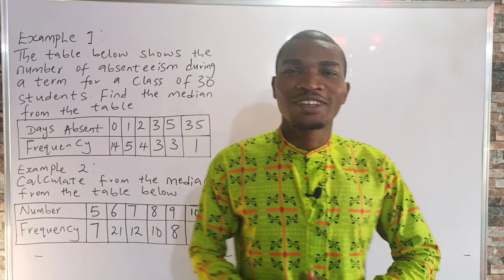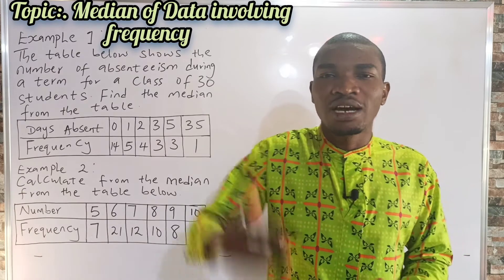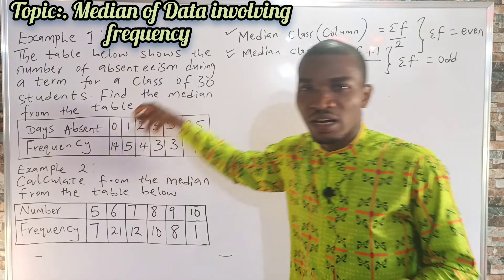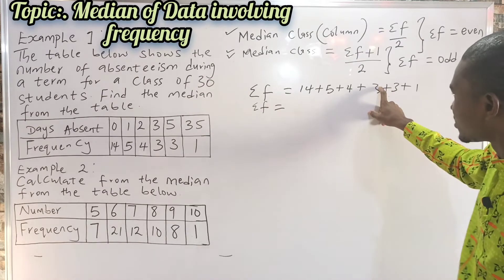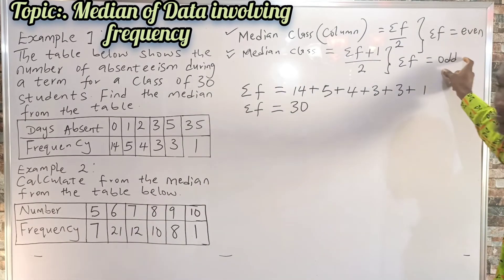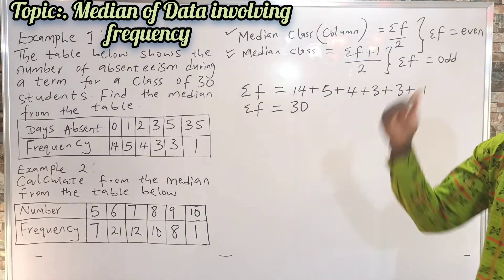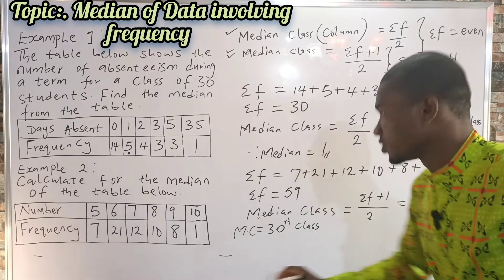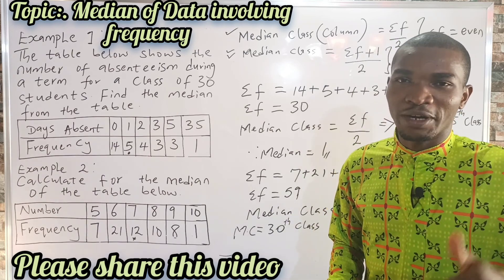How to find the median of Ungrouped Data involving frequency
this video explains How to find the median of Ungrouped Data involving frequency .